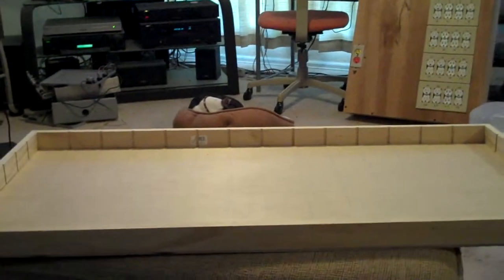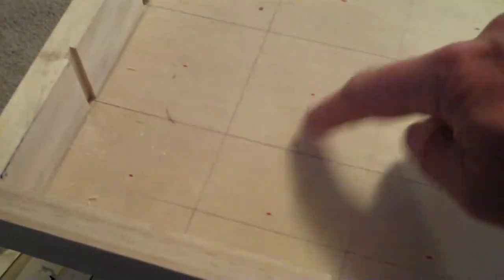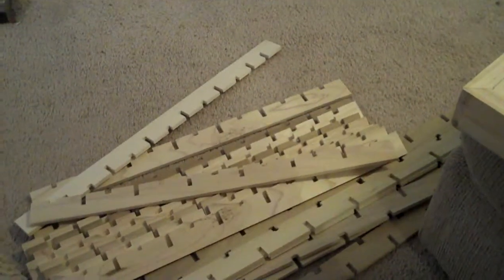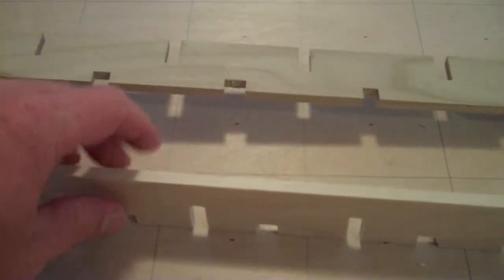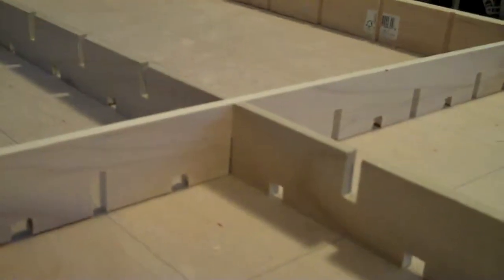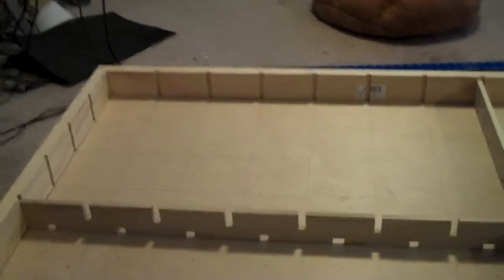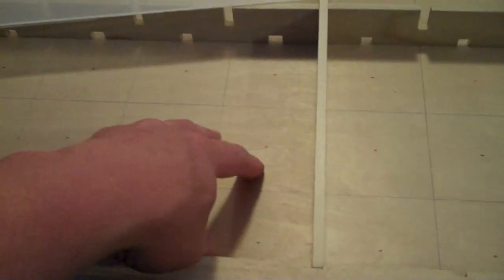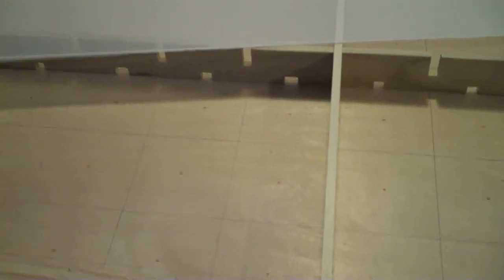LED Music Visualization Project - Part 2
Arduino base LED music visualization project. This project is something I've been wanting to do for a while now. It seemed like a good follow up to my Arduino/Vixen Christmas lights controller. If you have seen one of the many LED music table projects here on YouTube then know what I'm doing.